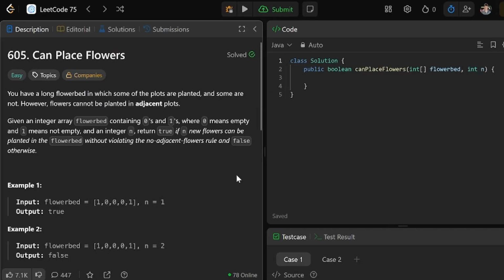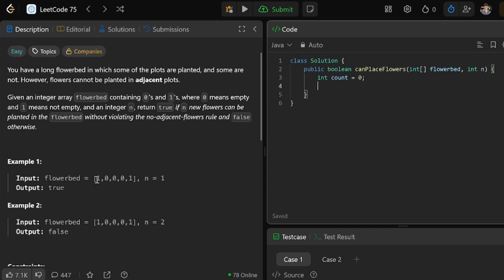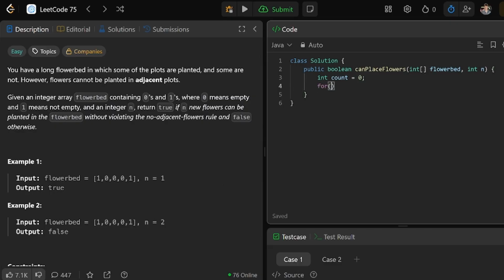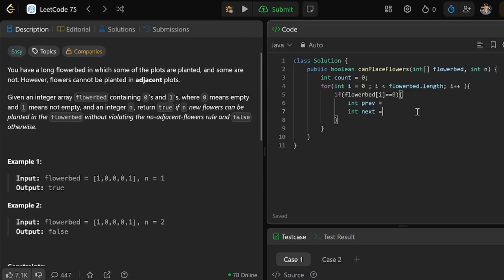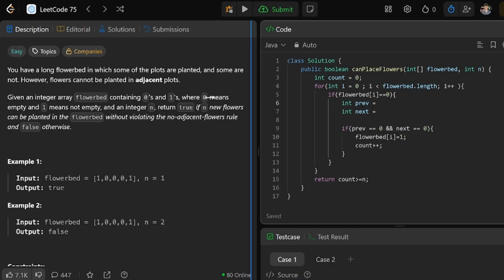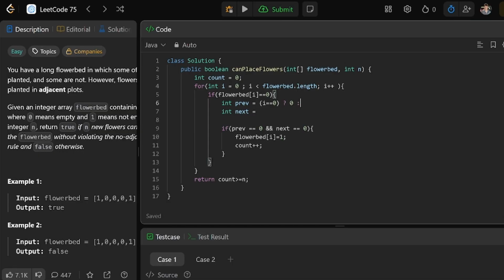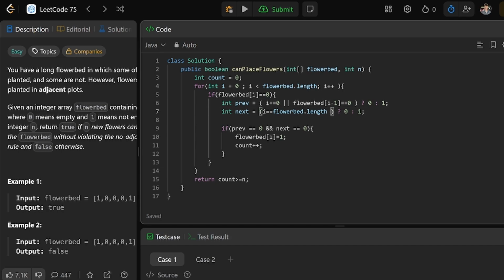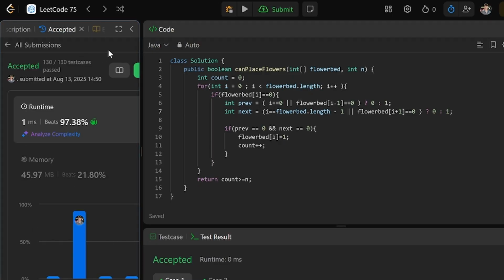doing leetcode everyday until I get a job (day 321)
📍Can Place Flowers